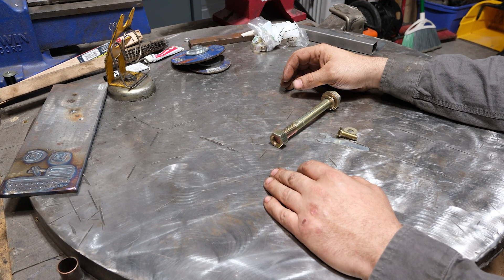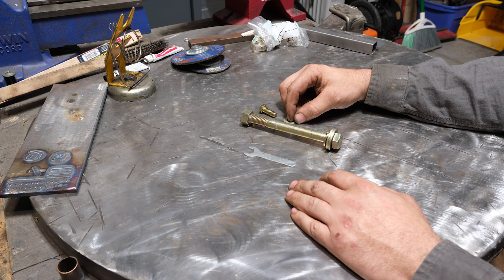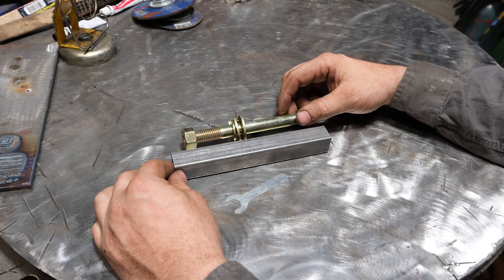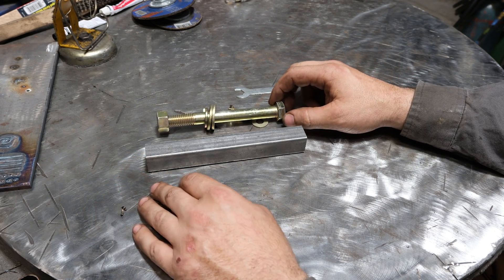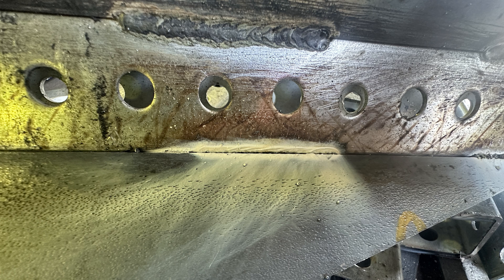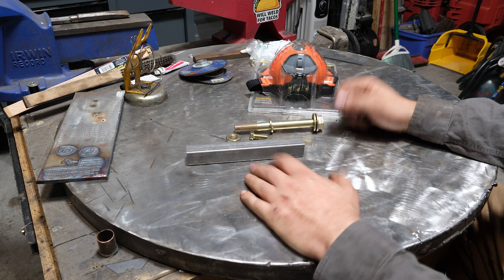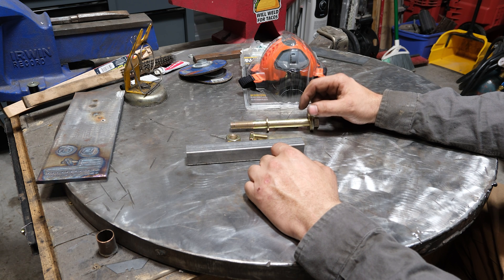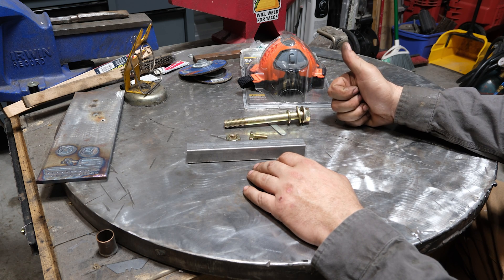Welding on galvanized material (safely)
In this episode we tackle welding on galvanized material and not winding up sick.

0:00:00 Intro
0:02:39 Upclose
0:07:34 Work projects
0:11:45 Final thoughts